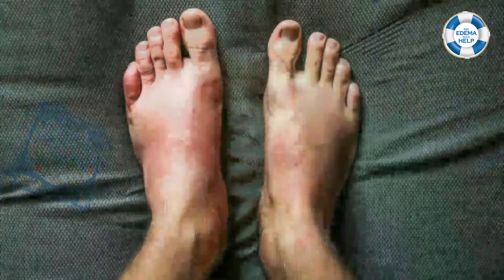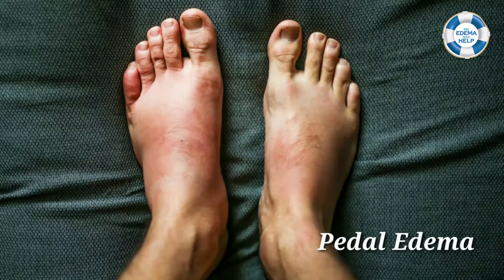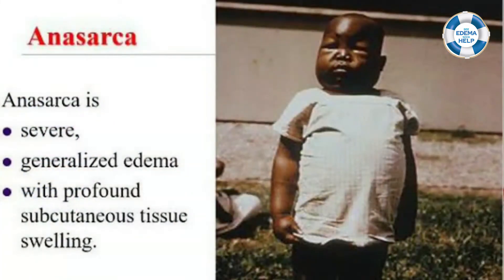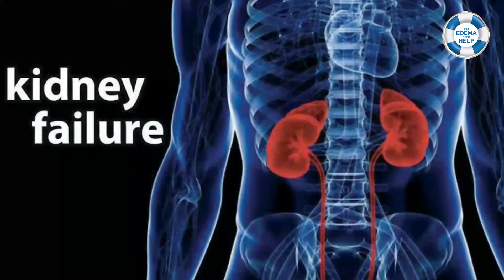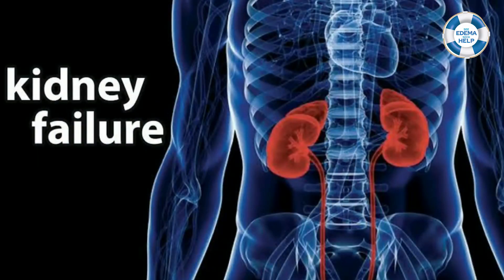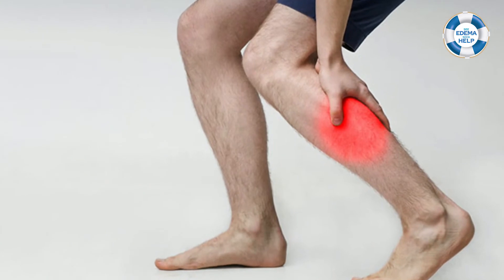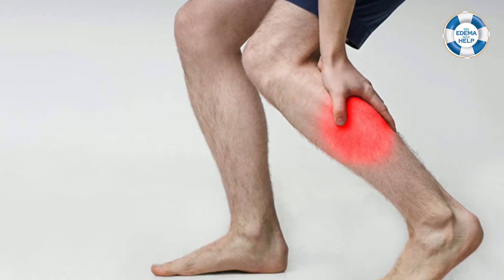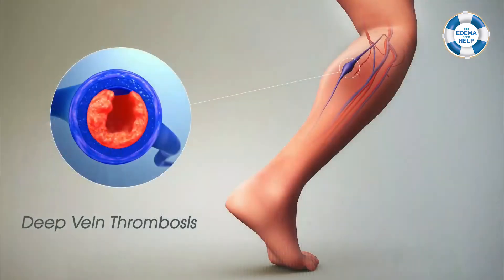Know About Pedal Edema: Causes, Symptoms & Treatment By Consultant Nephrologist Dr. Santosh Hedau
Patient education is very crucial in peripheral edema as in other diseases. In congestive heart failure, a low salt diet is one of the most important parts of management, along with diuretic therapy. Generally speaking, patients should be educated regarding healthy lifestyles such as exercise, diet, and routine check-ups to diagnose underlying disease entities early and prevent long-term complications.

See Edema Seek Help with Consultant Nephrologist